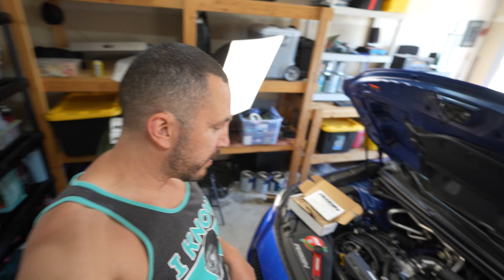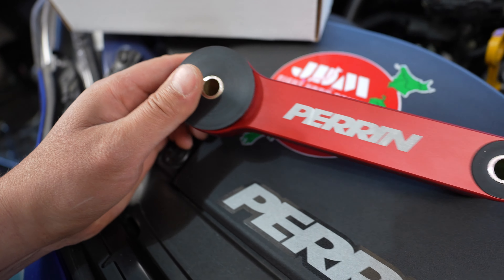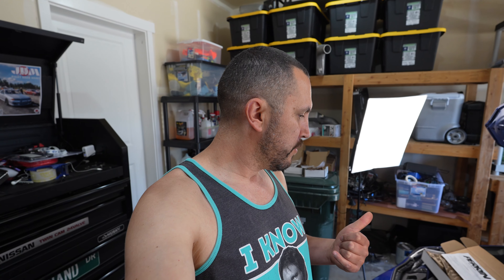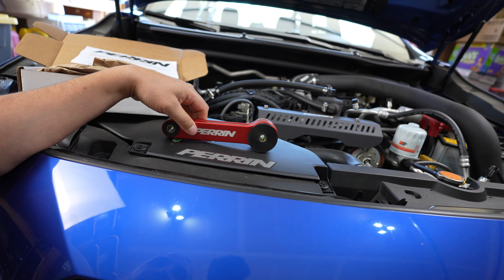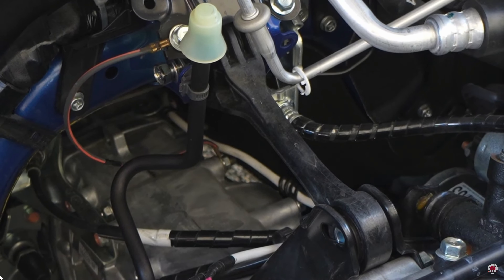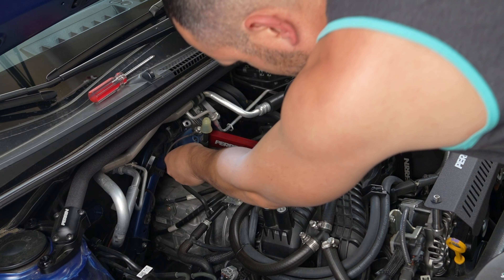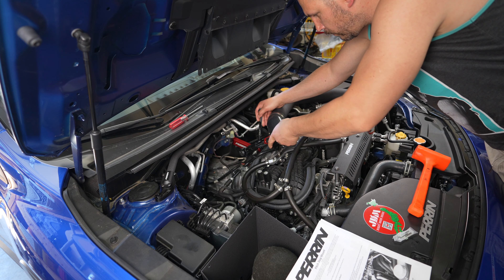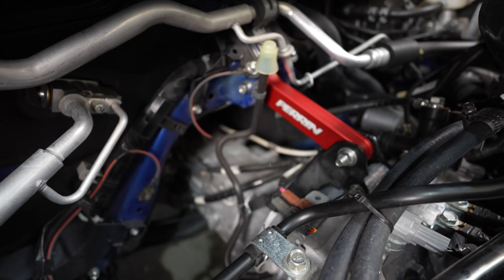VB WRX pitch stop install torque specs STI Perrin Pitch stop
Everything you need to know to install new Perrin solid pitch stop on your VB WRX or STI including torque specs. This is a must need mod for your WRX and it cleans up the engine from slopping around in the engine bay.

QuickJacks 5000 lift system
75-Degree wrench set
HEX Bit Socket Set
Socket to wrench short adapter
Vice grip set
Sparco Sweatshirt

Editing computer Apple 2023 MacBook Pro Laptop M2
Main Lens Sony 11mm F1.8
Full frame lens Sony 28-70mm
GoPro Hero 12 BLK h